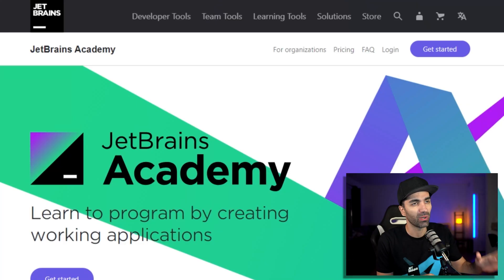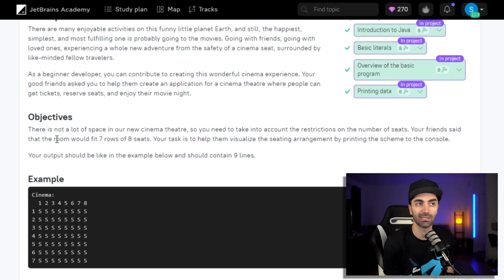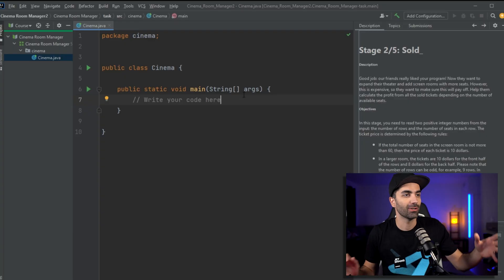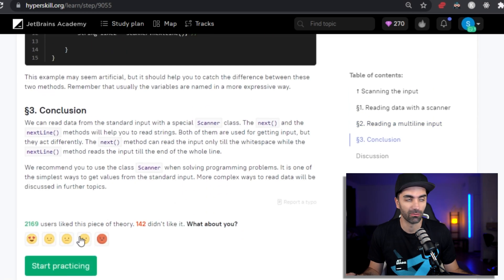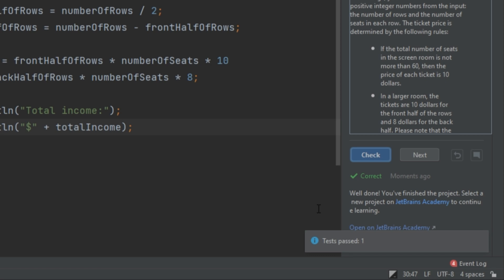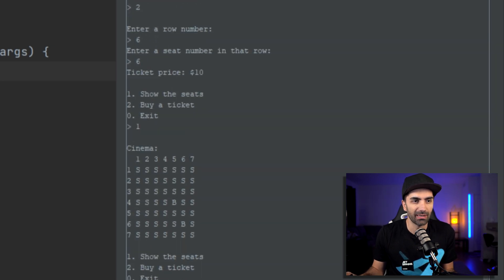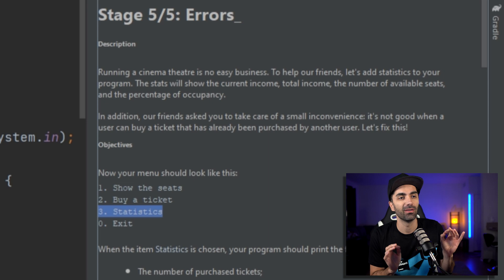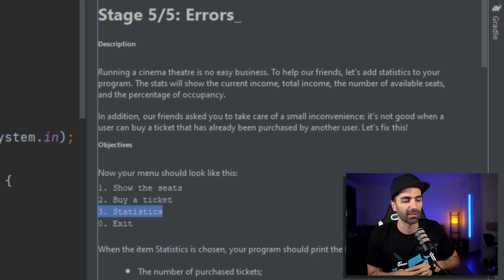Build a Real World Java Application w/ JetBrains Academy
0:00 Intro
1:00 Getting started
1:34 Select a project
2:18 Certificate of completion
2:41 Stage 1
5:01 Open in IDE
5;30 Overview of IDE
6:07 Stage 2
9:47 Stage 4
16:00  Stage 5
16:23 Outro